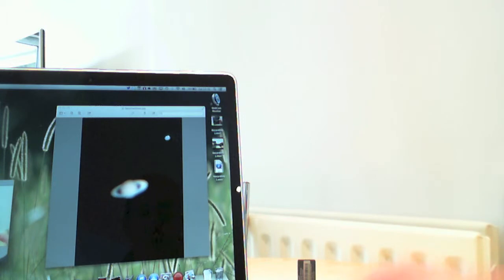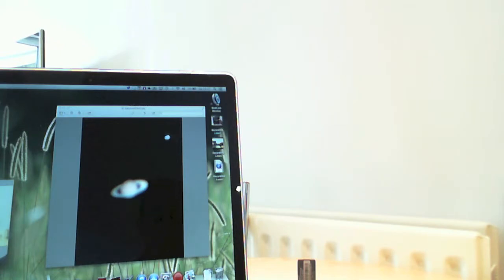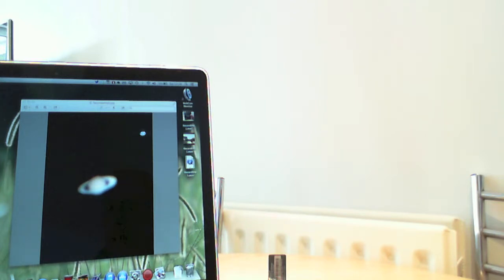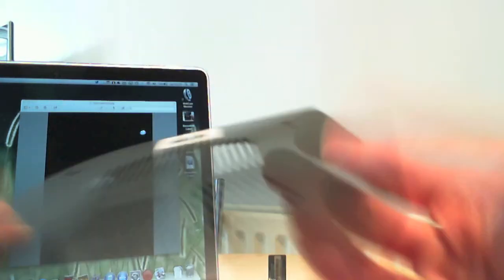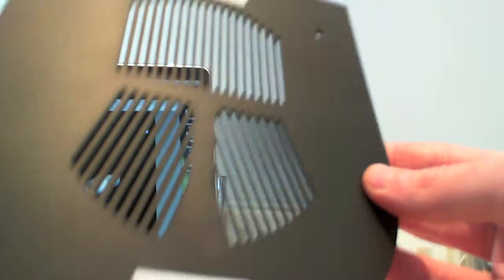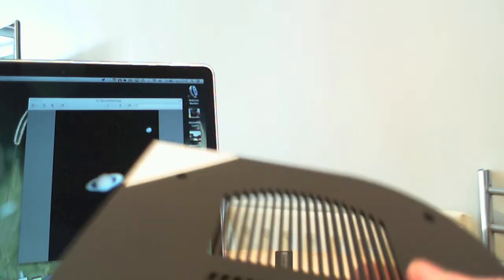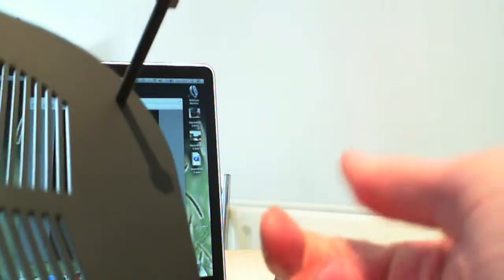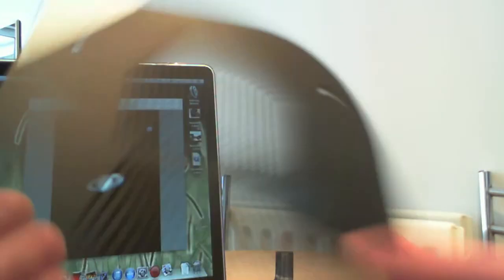StarSharp Bahtinov Focus Masks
Review of my StarSharp Bahtinov Focus Masks.